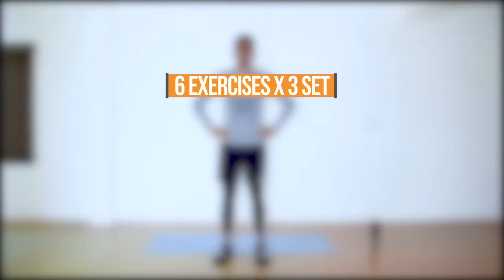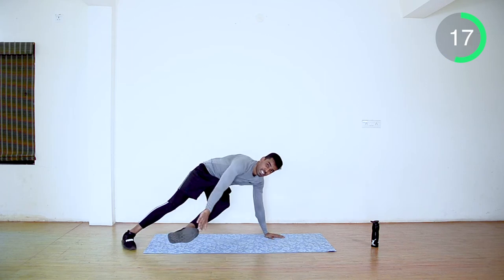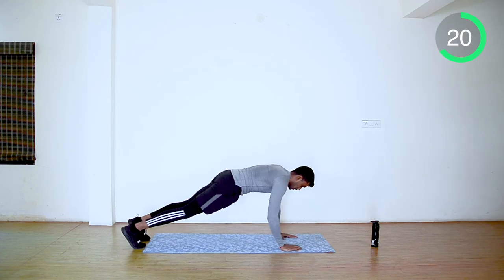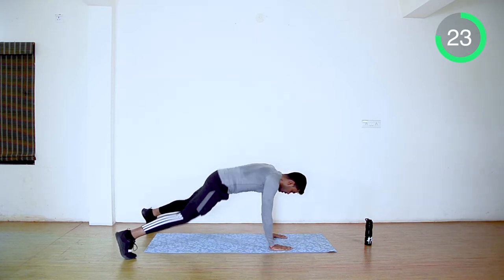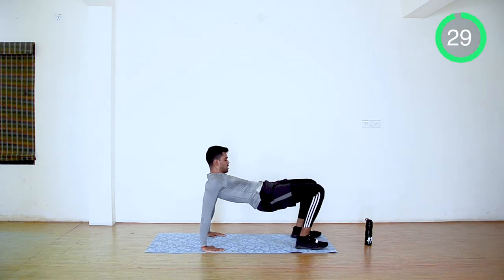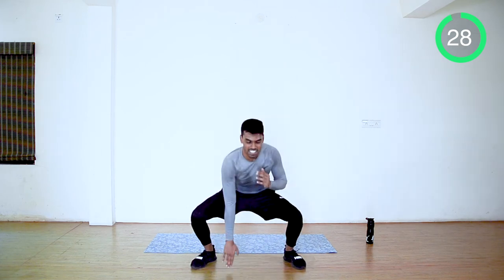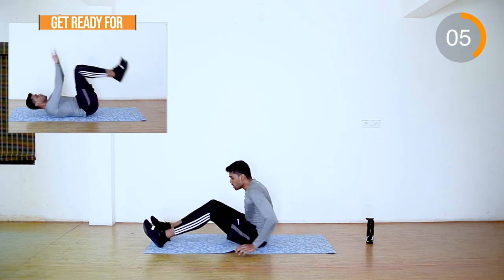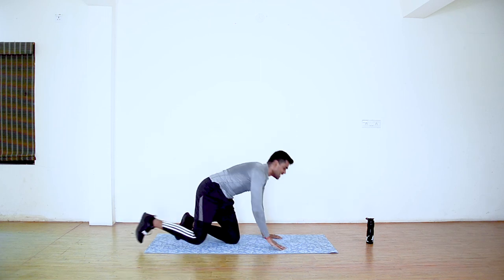Athletic Body Workout (Do Along) | With music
Join the Karate Champ on this workout routine get fitter.